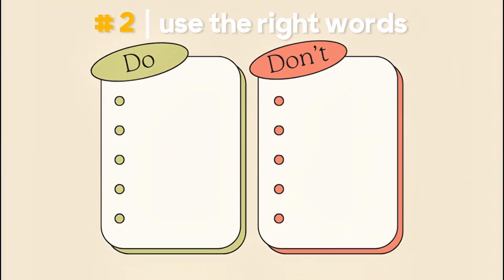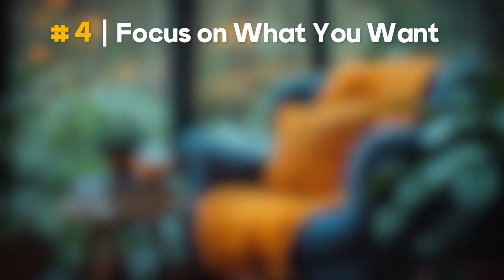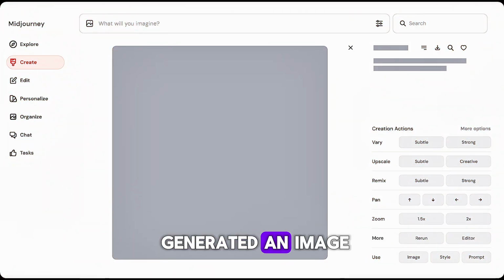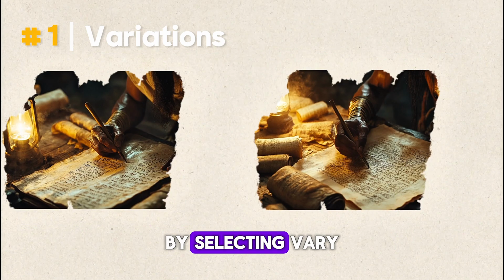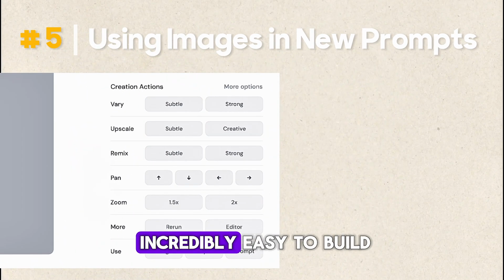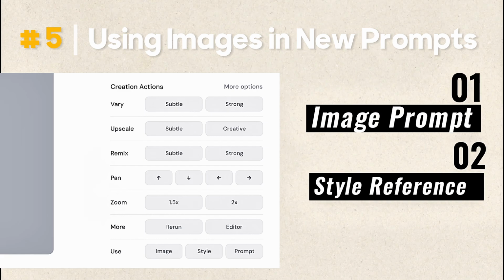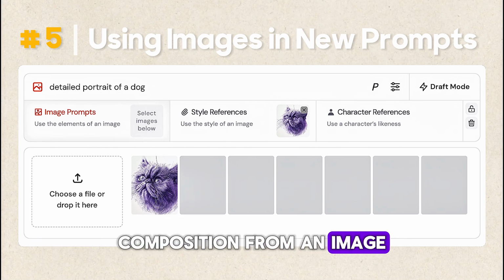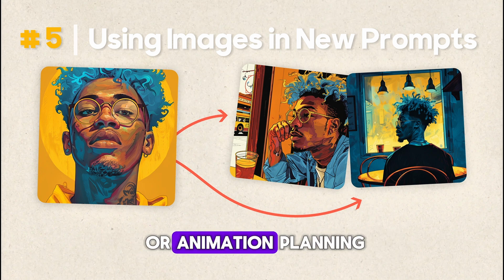Midjourney AI Tutorial (Official Guide Explained Step-by-Step)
Unlock the Full Power of Midjourney AI: Prompt techniques, Character Consistency, and Editor Tools Explained!
Welcome to AI Friend! In this in-depth Midjourney AI Tutorial, we’ll guide you through everything you need to know about using Midjourney — from mastering prompt parameters to creating consistent characters and cinematic styles.

Whether you're a beginner or looking for advanced Midjourney tips and tricks, this guide covers it all:
• How to write the perfect AI prompt
• Advanced prompt crafting techniques
• How to upload a reference image
• How to generate the same character using Midjourney charachter reference (cref)
• How to create similar images using style reference (sref)
• How to work with the Midjourney Editor Tool
• The best Midjourney cinematic prompts
• Midjourney image editing and reference techniques

Plus, learn how to use Midjourney AI as a text to image generator to create avatars, photo edits, consistent styles, and more!

📩 Follow us for more AI content!

Chapters:
0:00 Intro
0:38 How to Write The Perfect Prompt
1:59 The Art of Advanced Prompting
4:32 How to Modify & Enhance Your AI Creations
8:05 Midjourney AI Wrap-up

🎨 Ready to create your own AI art? Try Midjourney today!